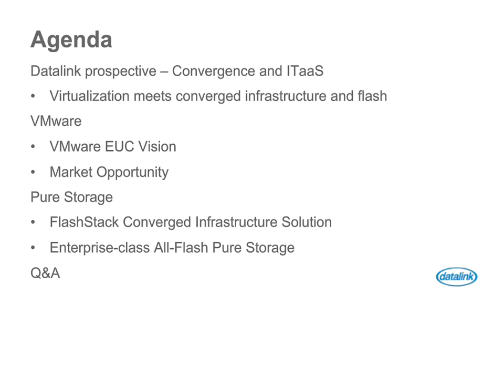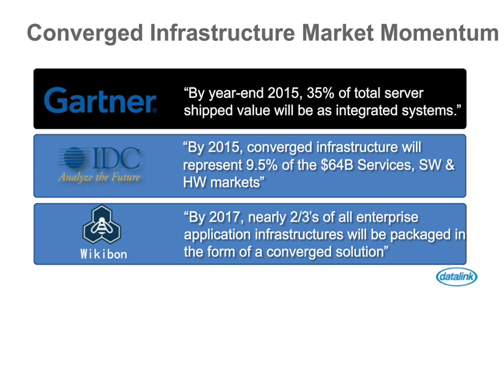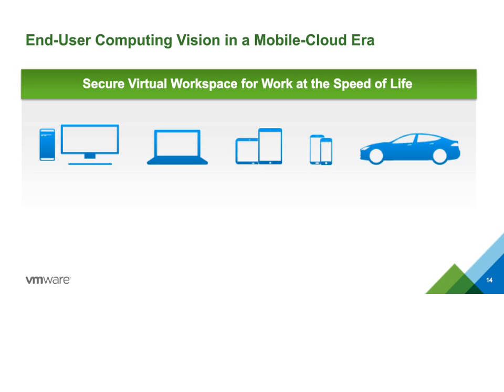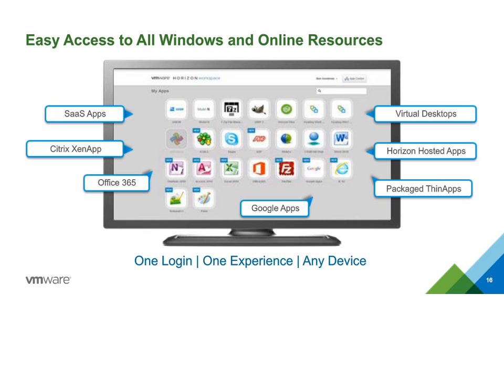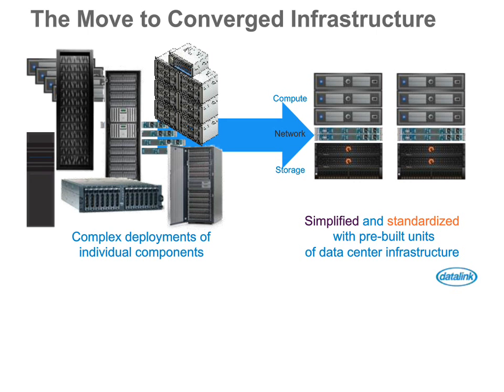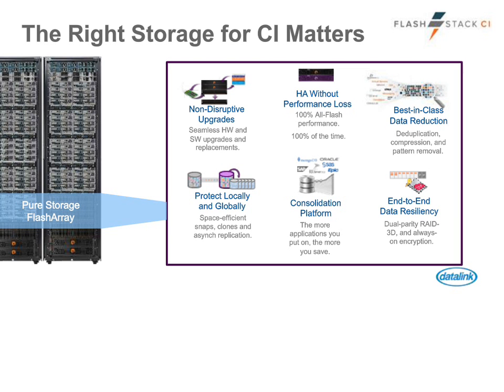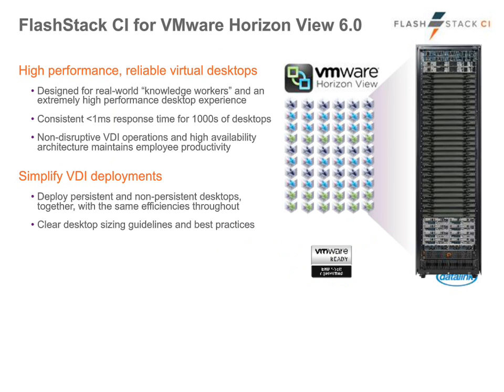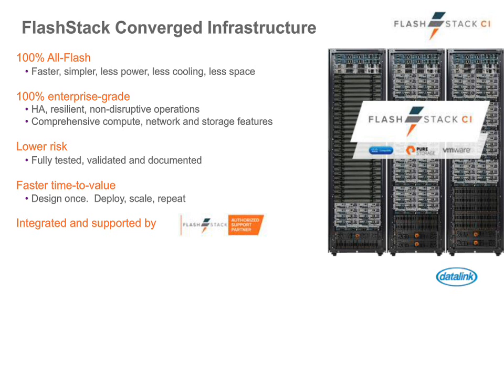Streamline Your Path to an IT as a Service Model by Leveraging Converged Infrastructures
Join Datalink for an overview of how to migrate to an IT as a Service (ITaaS) model and efficiently scale and deliver IT services to your business.

Discover how you can adopt a converged architecture strategy that leverages all-flash storage technology, enabling you to streamline IT transformation—all while balancing the day-to-day operational initiatives.